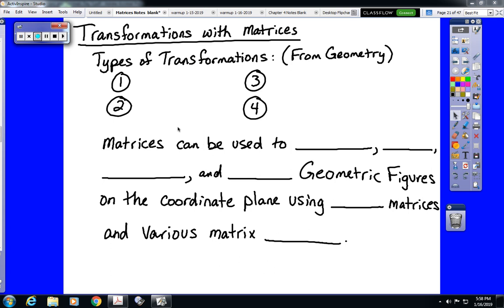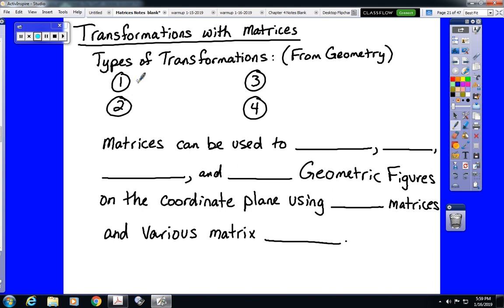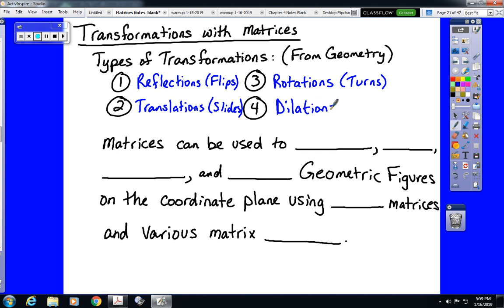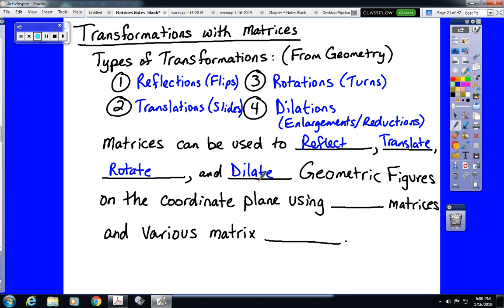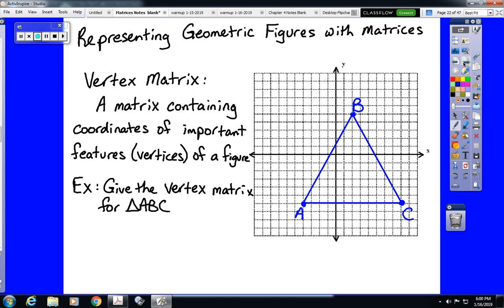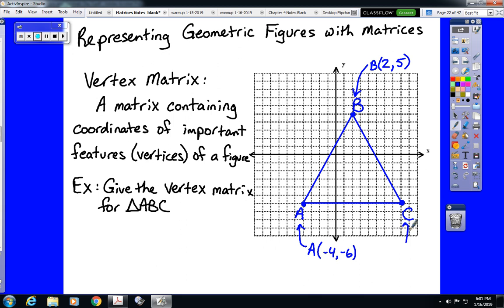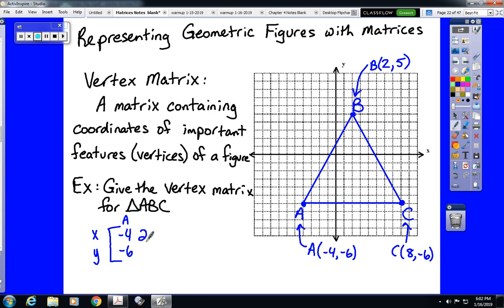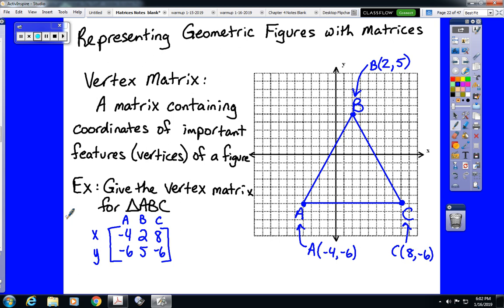Introduction and Vertex Matrices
Video 1 of 5 in the Lesson Transformations with Matrices.  Explains the background information, and how to create a vertex Matrix to represent a figure on the coordinate plane as a Matrix